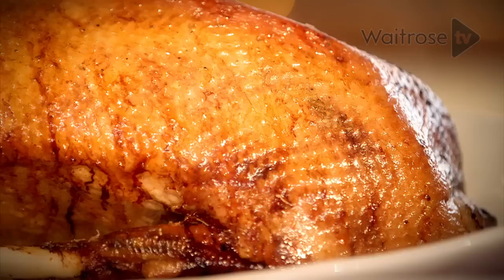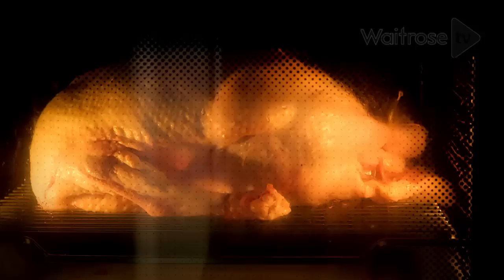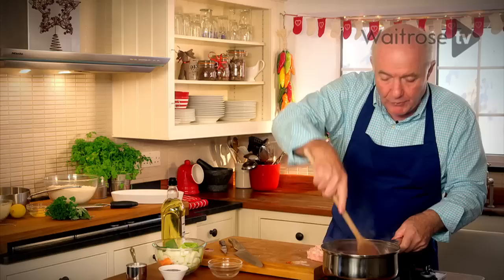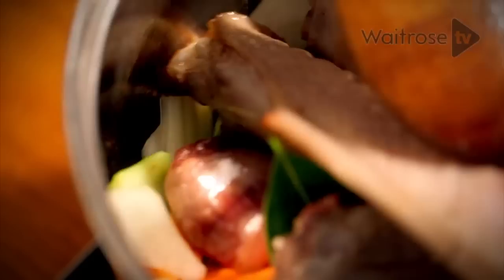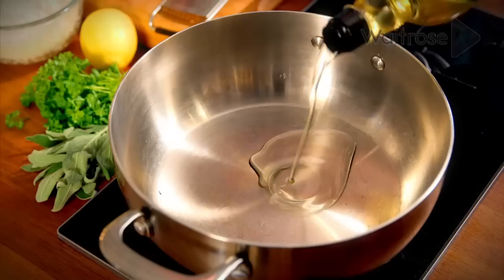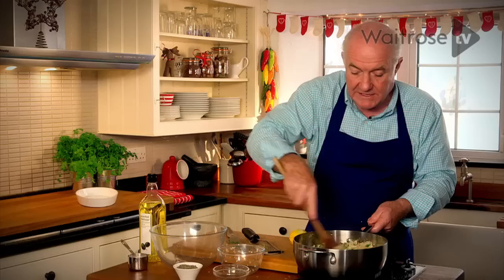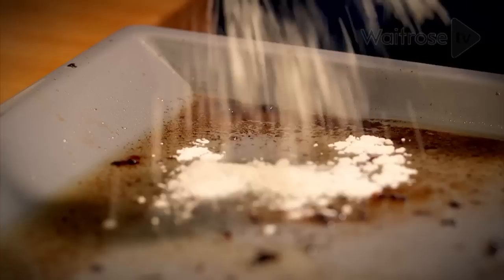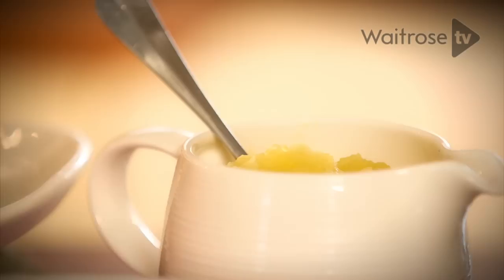Rick Stein's Roast Goose With Stuffing And Apple Sauce | Waitrose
Rick Stein makes his Christmas dinner favourite - rich and meaty roast goose with crispy stuffing, giblet gravy and apple sauce.